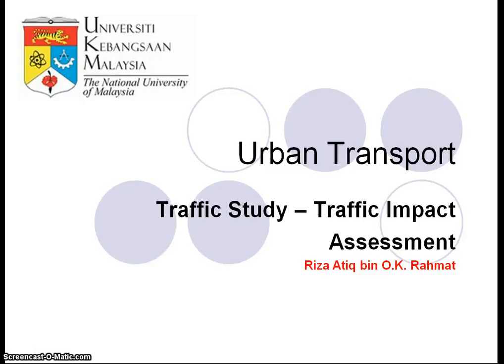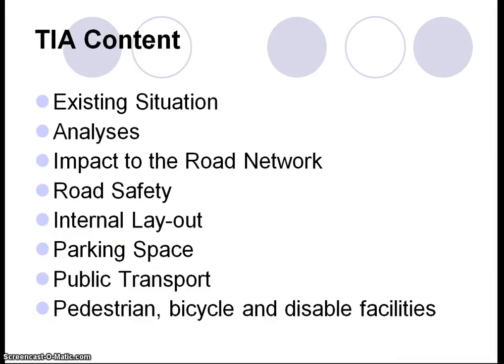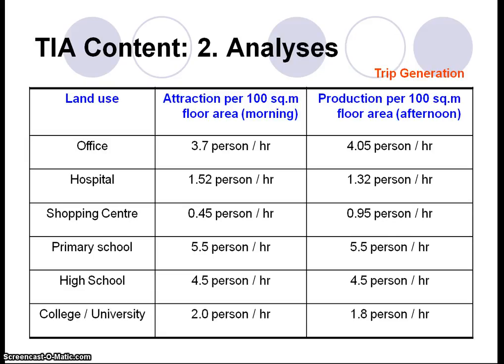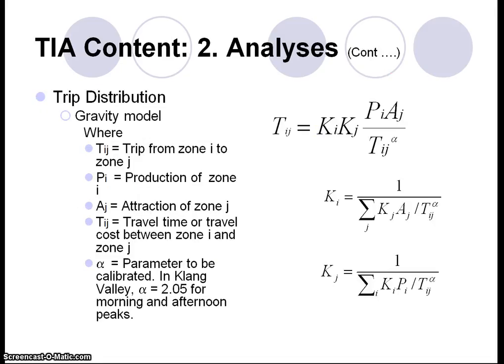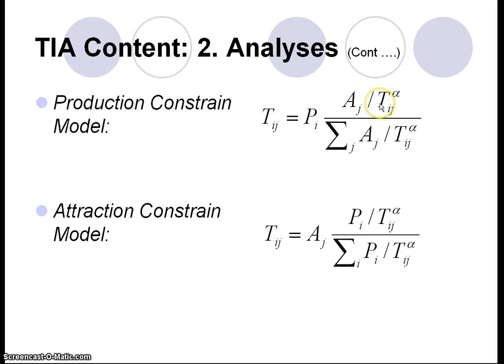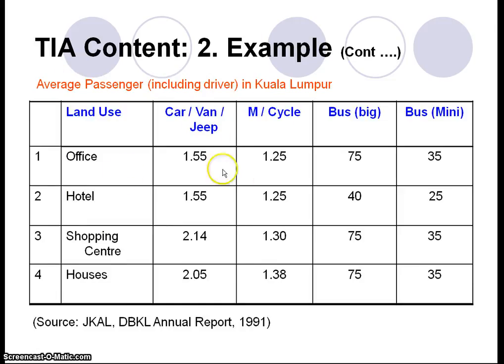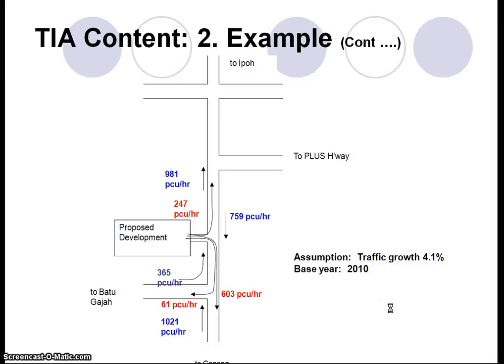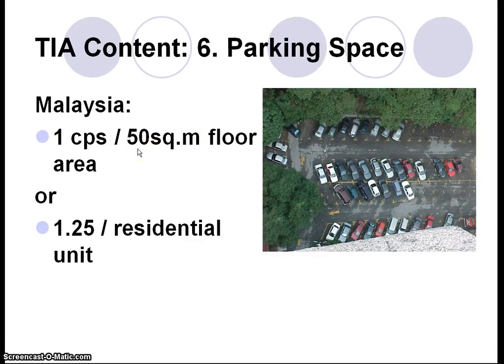Traffic Impact Assessment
A short explanation on Traffic Impact Assessemnt